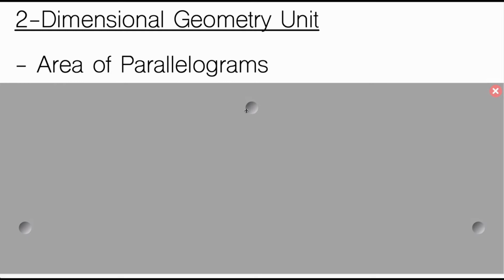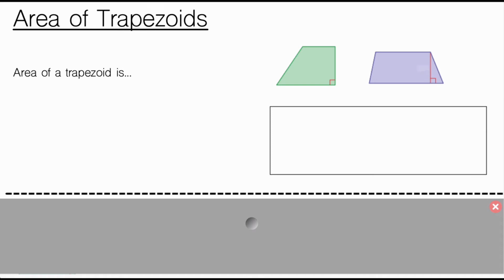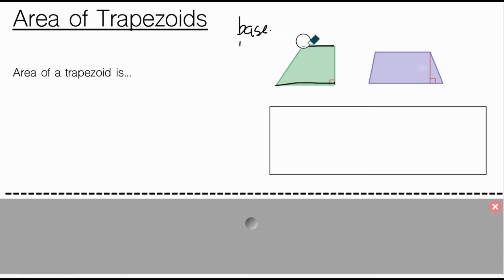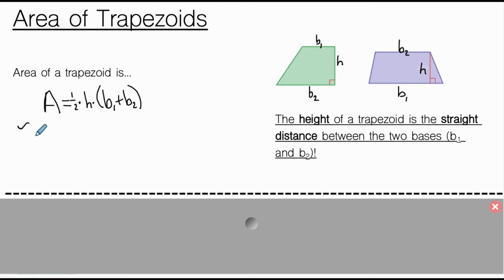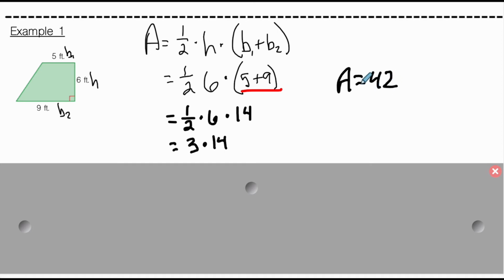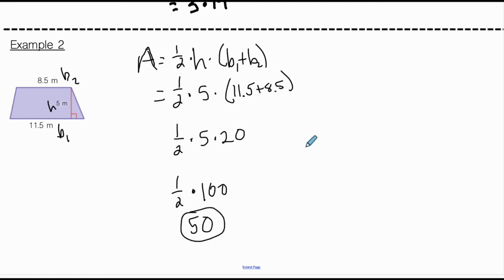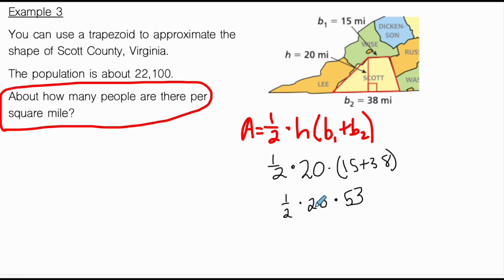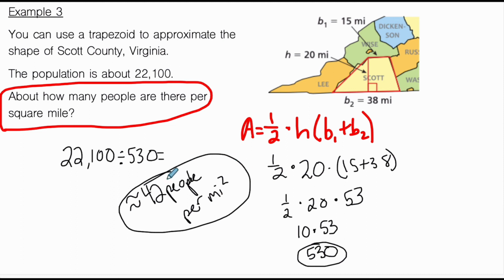2D Geometry Area of Trapezoids